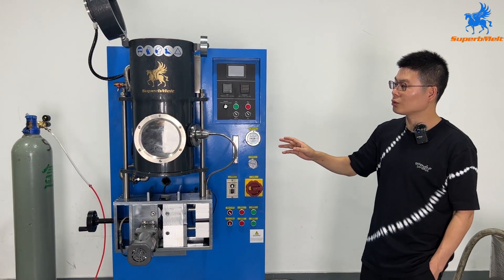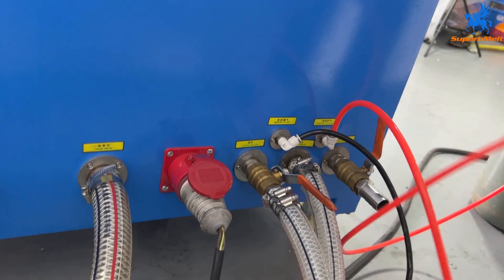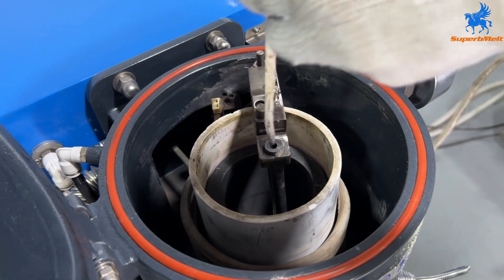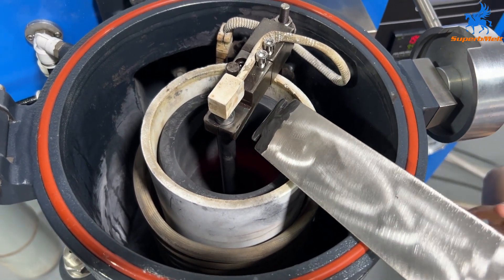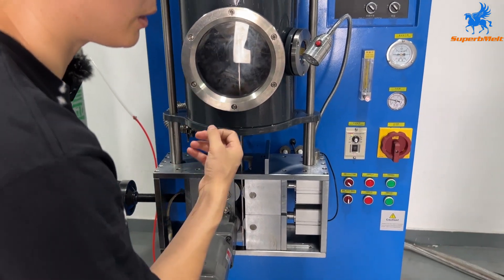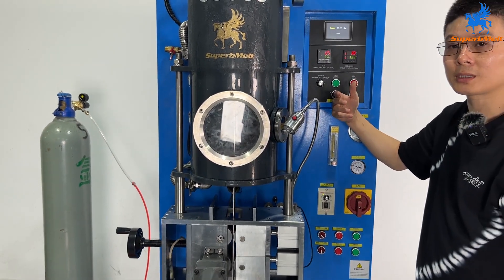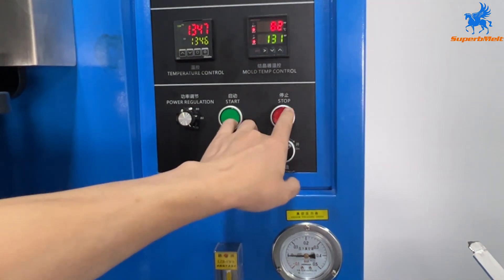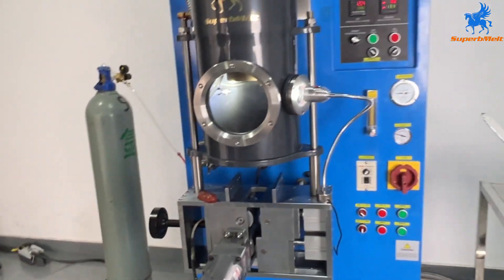The operation guide of casting silver plate on vacuum jewelry continuous casting machine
SuperbMelt Vacuum Jewelry continuous casting machine is an instrument that uses vacuum-sealed melting to cast gold silver copper plate/rod without porosity and loss. You can as well cast your gold silver tubes, plates, and rods with this machine. When you own this jewelry continuous casting machine, you can cast high-quality products. the SuperbMelt Vacuum Jewelry continuous casting machine is very economical and easy to use.

1. Connect the machine with a chiller, vacuum pump and argon gas
2. Install the graphite crucible, graphite rod and thermoprobe
 into the machine
3. Install the drawing bar into the hole of the graphite crucible
4. Add material into the crucible
5. Start vacuumizing, turn on the argon and start the machine to melt material
6. After melting, start drawing
7. After drawing, press the Stop button

The finished products are shiny, and there is almost no loss of metal during production. With this Jewelry continuous casting equipment, you can cast any of your precious metals to any desired shape.SuperbMelt Jewelry continuous casting machine can be used at a very high temperature. It is also extremely fast, reliable, and cost-effective.

00:00 SuperbMelt logo showing
00:35 The connection of the machine
01:48 The installation of crucible,graphite rod and thermoprobe
03:23 The introduction of the Panel buttons
04:39 The installation of the drawing bar
06:42 Add material into the machine
07:31 Melting and drawing process
14:55 The silver plate showing
16:40 Contacting information